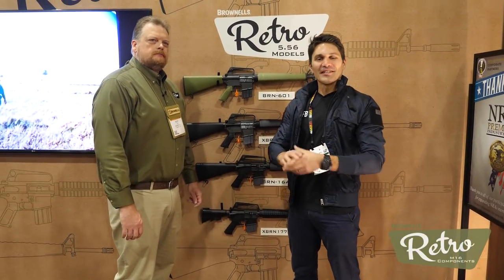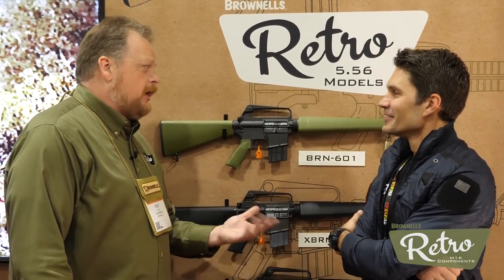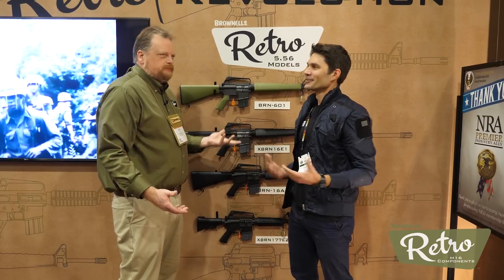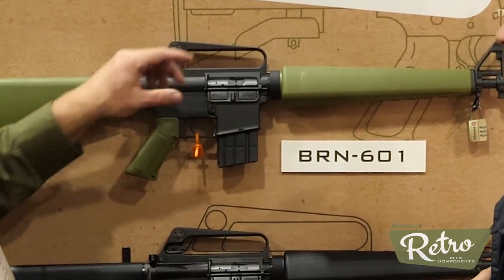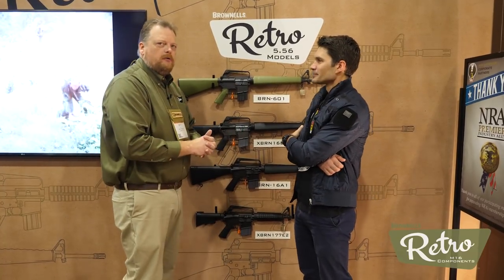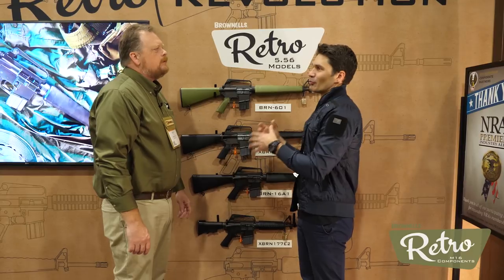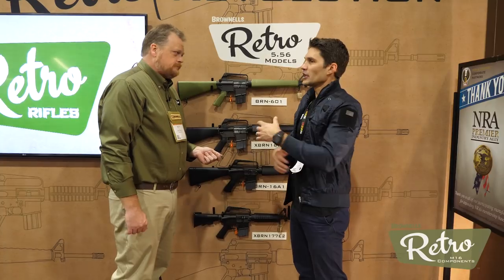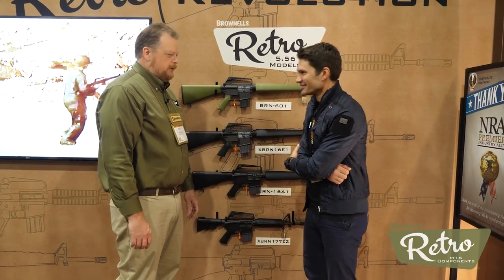[SHOT 2018] Brownells is Selling Complete Retro AR15s!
In this episode of TFBTV, James discusses the new COMPLETE Retro AR15 rifles offered by Brownell's - the best part is that they went on sale on Day 1 of SHOT at 2PM MST.

These rifles are almost dead-on clones of the original M16/AR15s, including the Model 601, and they are completely manufactured in-house by Brownell's. Triangle handguards, slick uppers with abbreviated shell deflectors, duckbill muzzle devices, 2-position collapsible stocks, you name it, Brownell's is replicating it. There's a lot of nostalgia for the original M16-style rifles, which demand has gone unmet. Brownell's may have a hit on their hands with this throwback rifle set.

A very special thanks to BROWNELL'S - check out their new Retro line here: